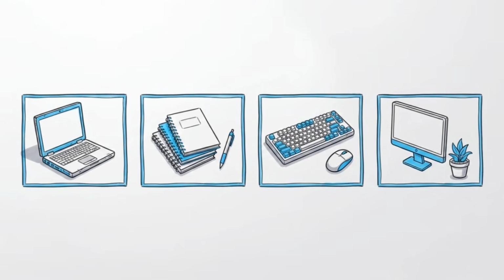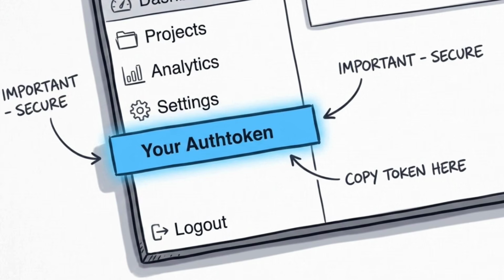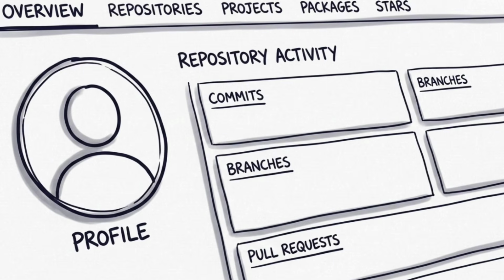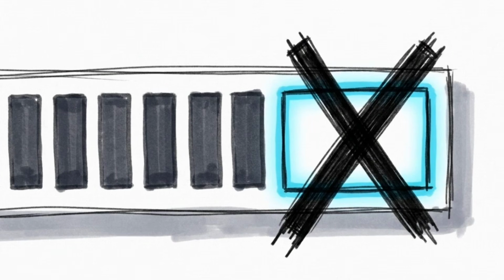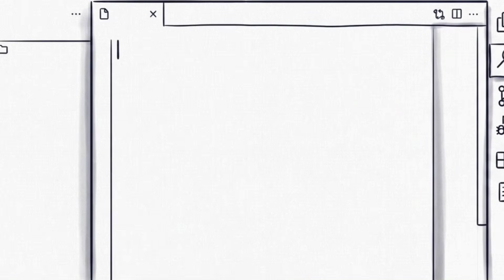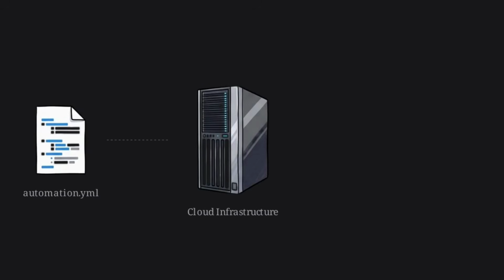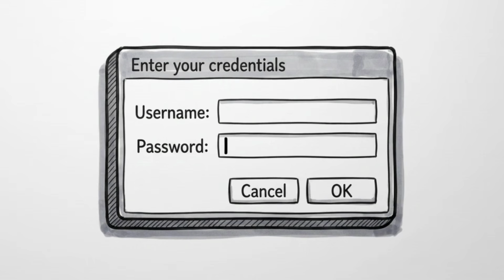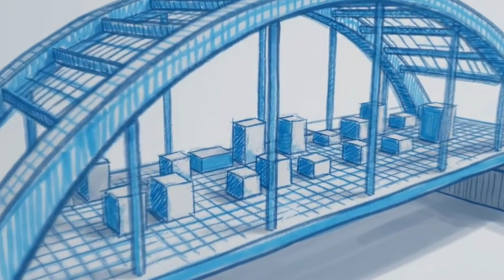Free GitHub RDP Cloud PC For Unlimited Days | 16GB RAM & 200GB+ Storage (2026 Working)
Get your own FREE GitHub RDP Cloud PC with 16GB RAM and 200GB+ storage in this step-by-step tutorial. Learn how to set up a powerful Windows cloud computer using GitHub and access it remotely for development, testing, coding, and other productivity tasks.

📌 In this video you'll learn:

How to create a free GitHub RDP

Set up a Windows Cloud PC

Configure Remote Desktop access

Use 16GB RAM & 200GB+ storage

Tips for stable performance